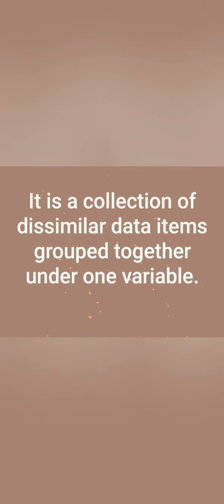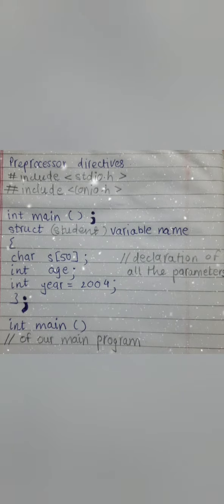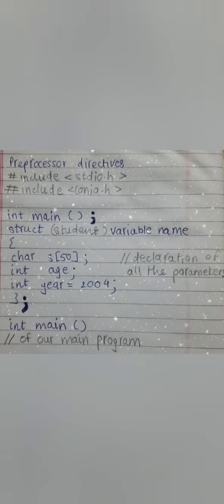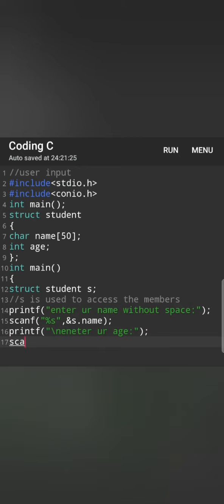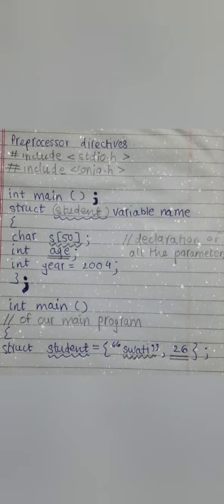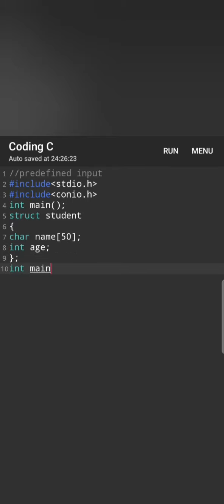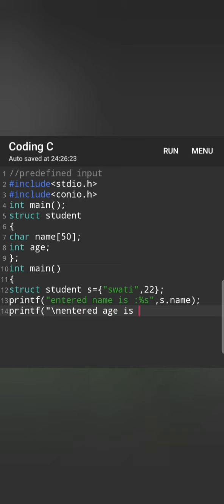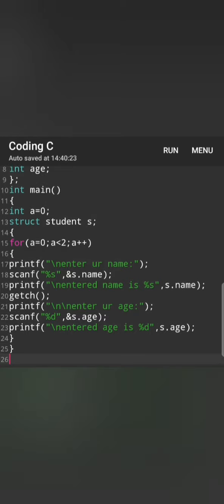structure in c language-PART 1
full concept of structure declaration, definition has been explained in the video in both ways...one with user input and other with predefined input along with the iteration of structure block.